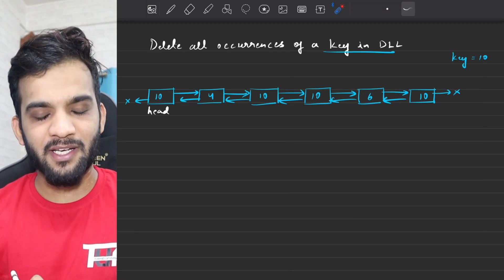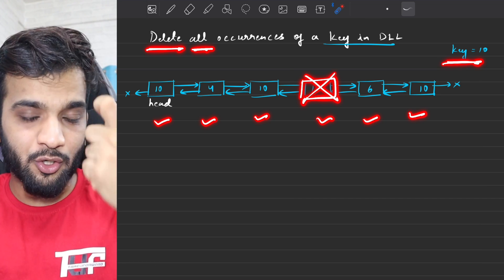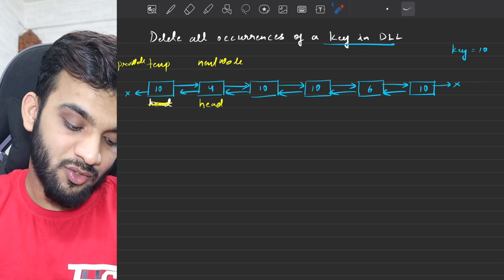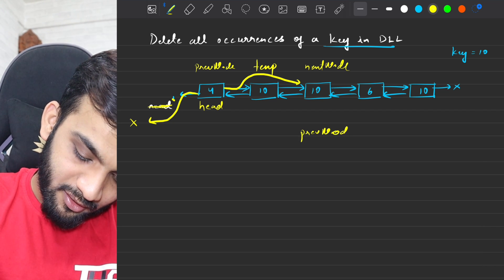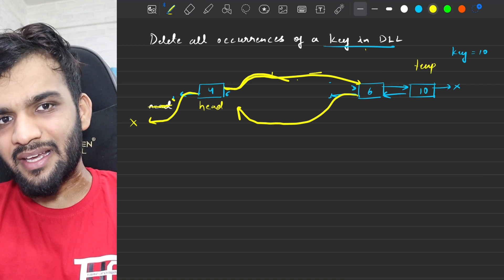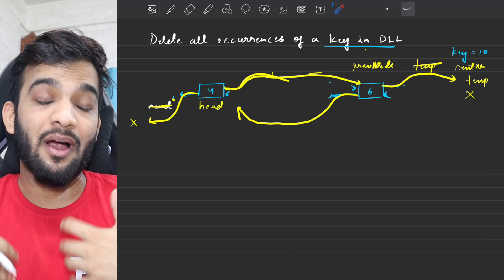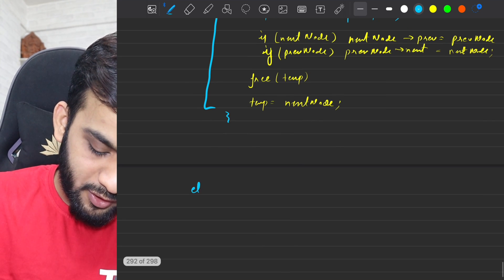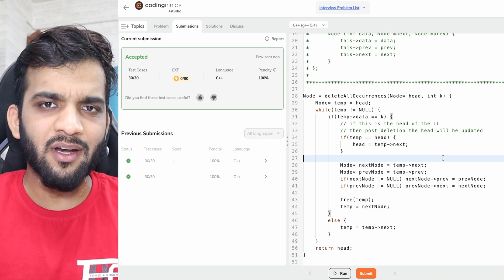L18. Delete all occurrences of a Key in DLL